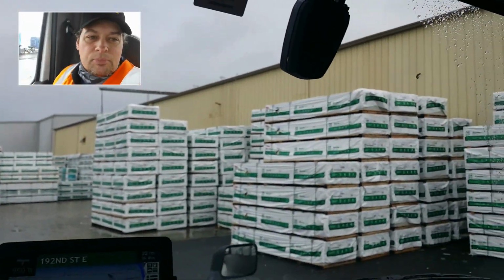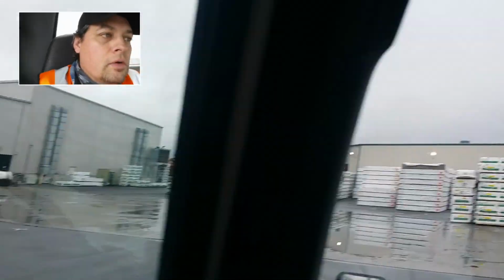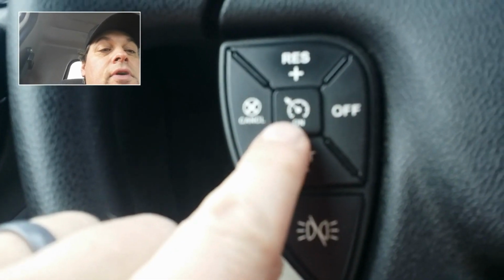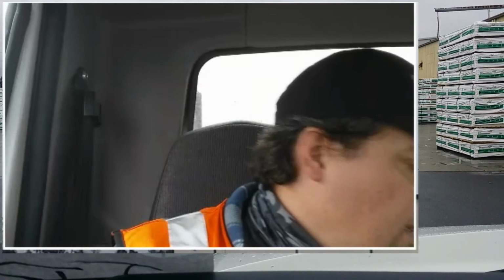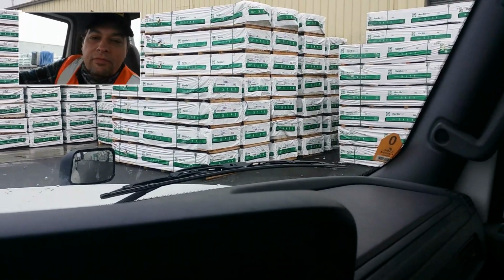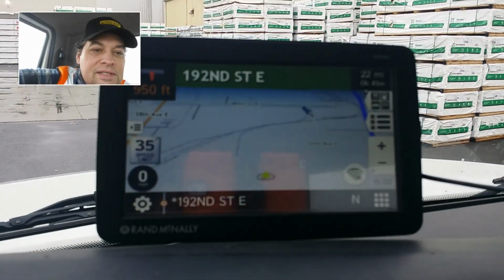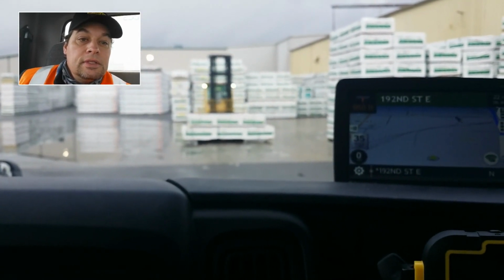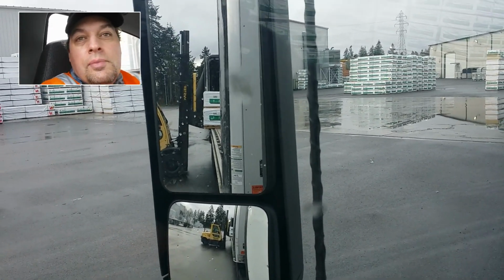JB Hunt #2: Loading Hardie Board at my main work location WASHINGTON!!!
If my video's help you decide to drive for J.B. Hunt, please give them my Name (Dale Clay) and Driver Code (CLAD46).

Socials:
- Twitter (I don't respond to tweets, I use them for their free alerts to viewers) :P
- Parler: When it returns!

STUFF I USE IN MY TRUCK

This represents my views and opinions only and do not reflect the opinions or views of any organization or other individual.

Recorded on my Samsung Galaxy Note 3:

My GPS the McNally 730 LM:

Satellite Radio:

B250-XT Blue Parrot Roadwarrior Bluetooth Headset:

Video: GIVEMEFREEART.COM